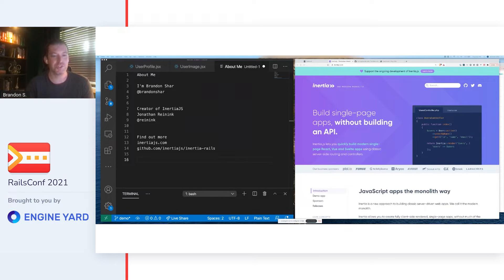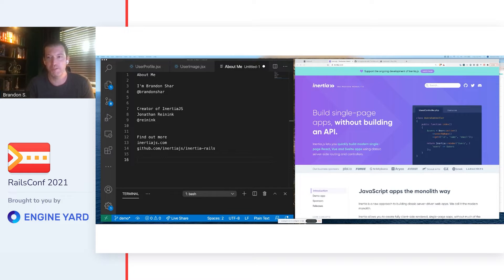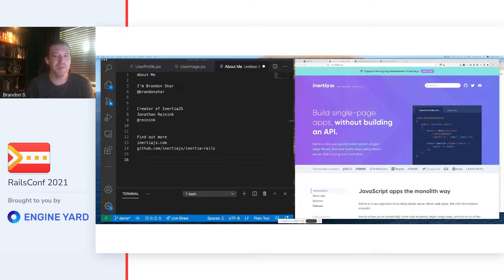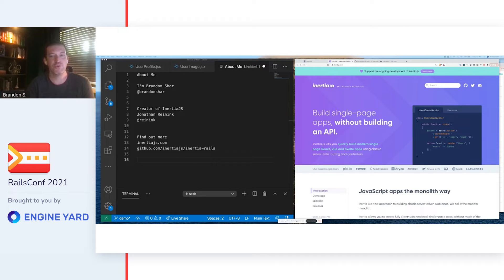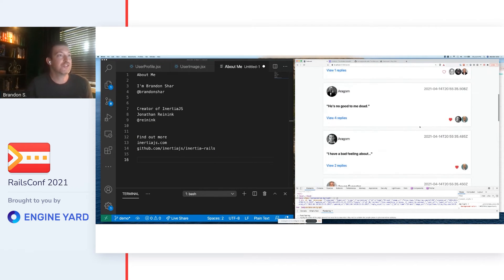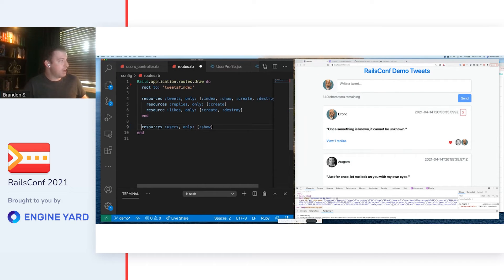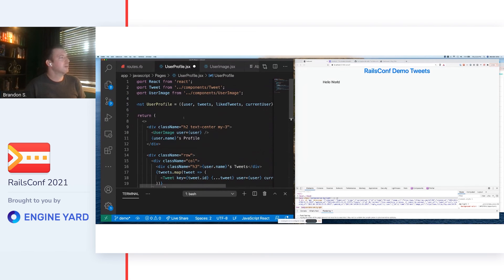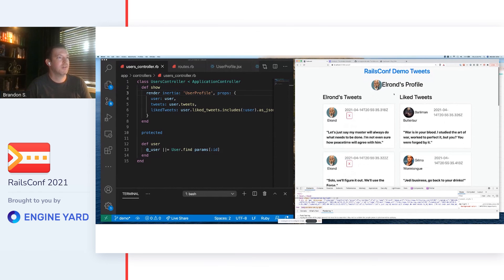RailsConf 2021: Lightning Talks: Brandon Shar